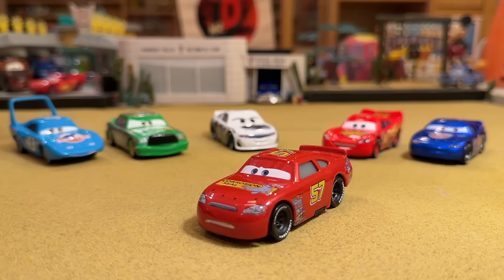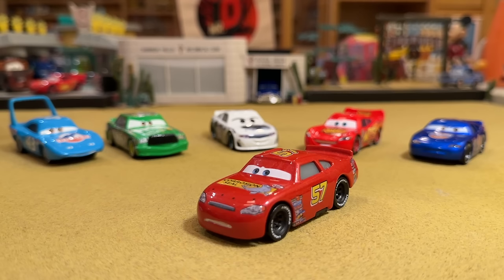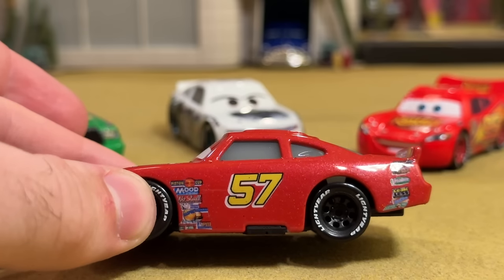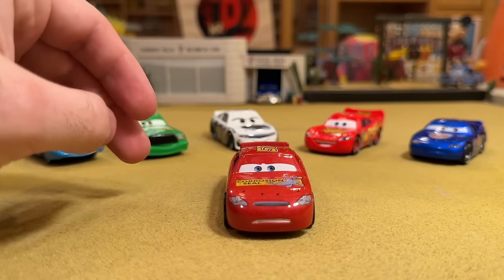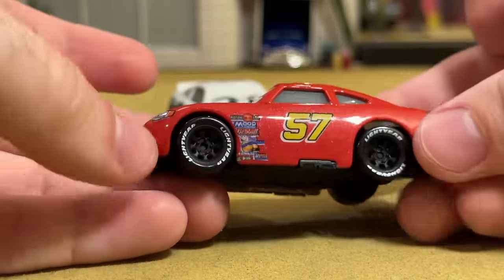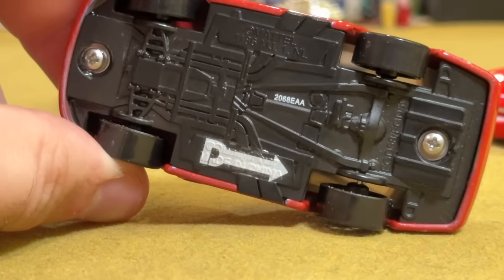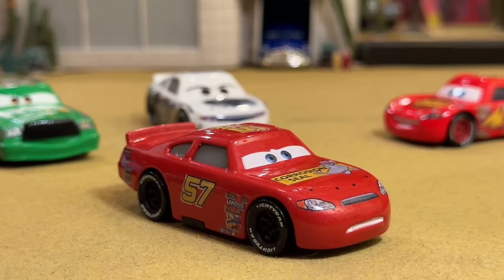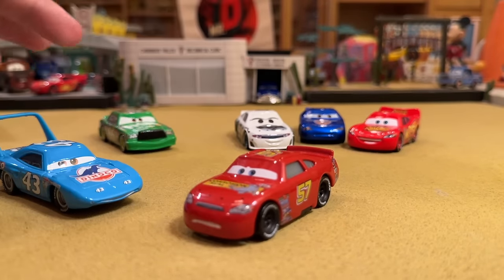Disney Cars Corrosion Seal Piston Cup Racer Custom (Lightning McQueen Concept) 2005 Stock Car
None of the footage from the 2005 'Cars' teaser trailer made it into the movie with the animation style changing as well. However, the Piston Cup racers shown sport very interesting and wildly different designs, including the original concept for Lightning McQueen himself as a Corrosion Seal stock car. Darrow Design customized one based on a Cal Weathers model racer, marking one of the few custom attempts of any characters from the original teaser trailer.